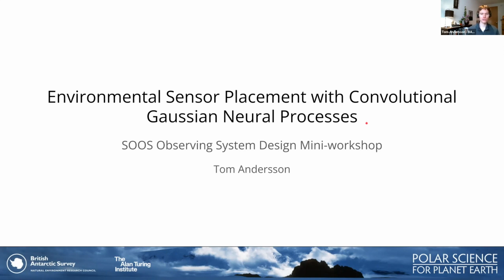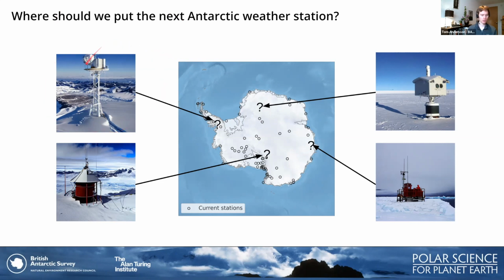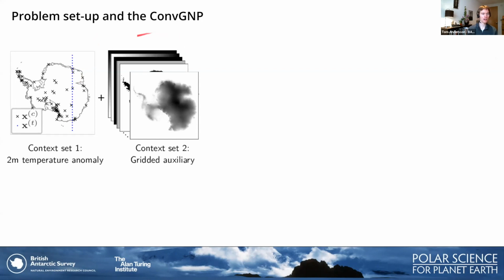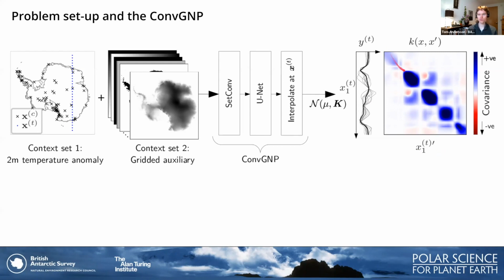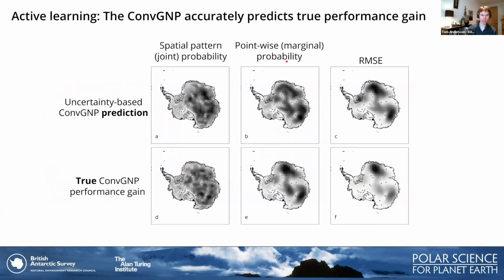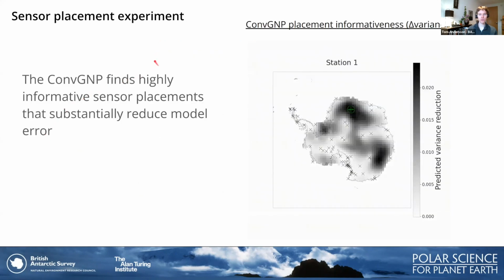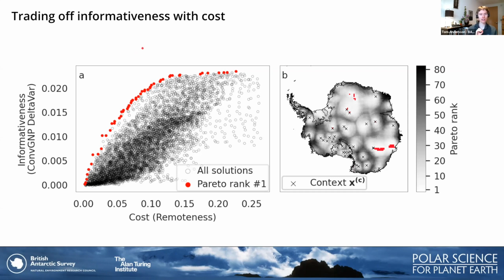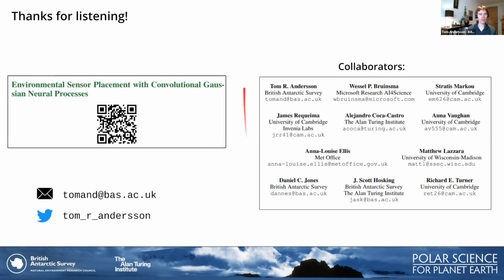SOOS Observing System Design Mini-workshop: Tom Andersson on AI for Environmental Sensor Placement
Title: "Environmental Sensor Placement with Convolutional Gaussian Neural Processes"